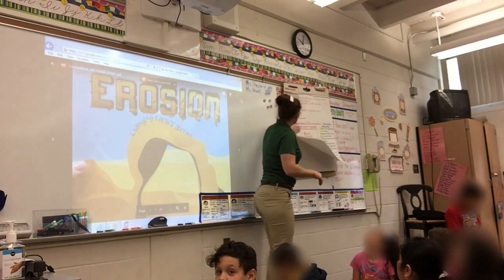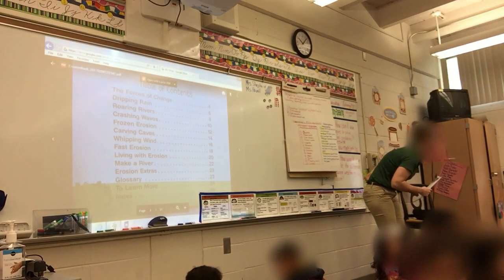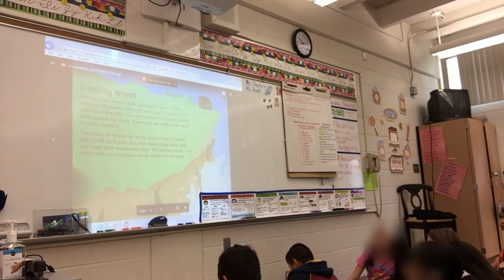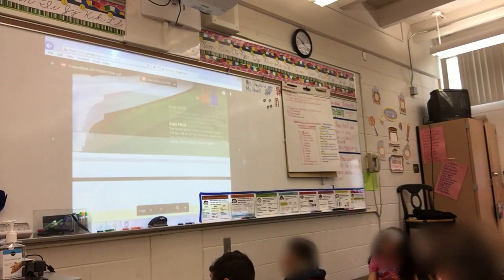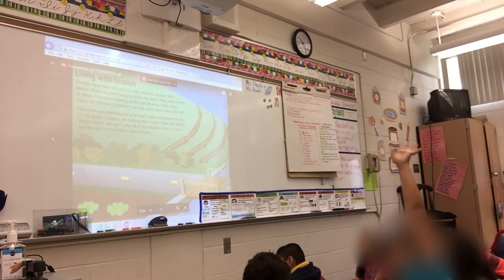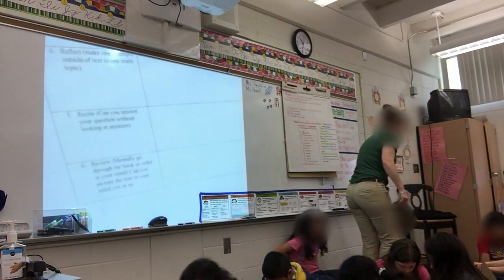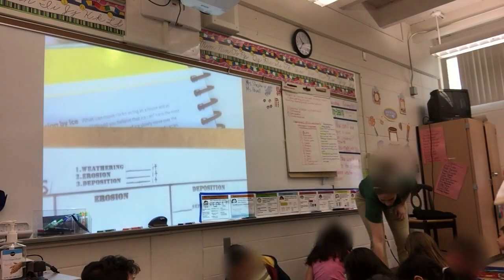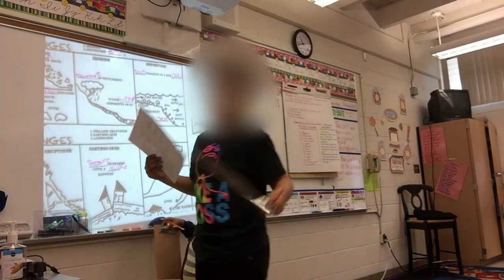Whole Group Guided Reading Lesson Earth Structures